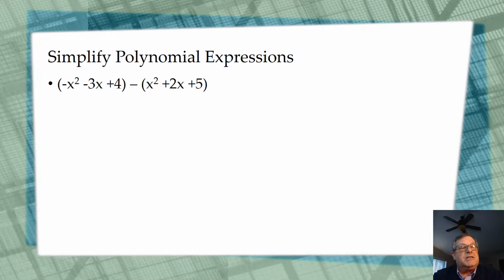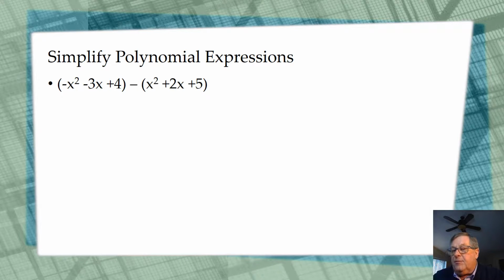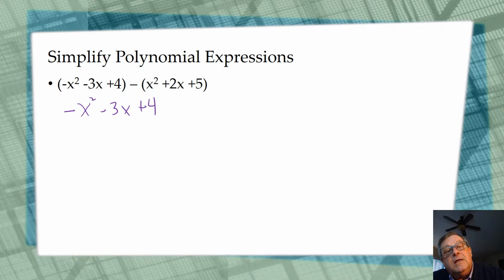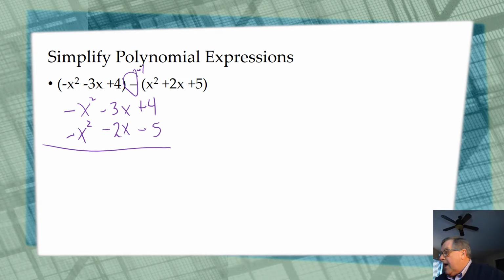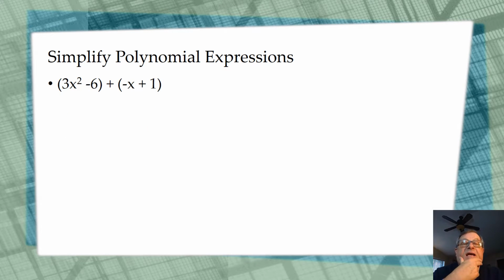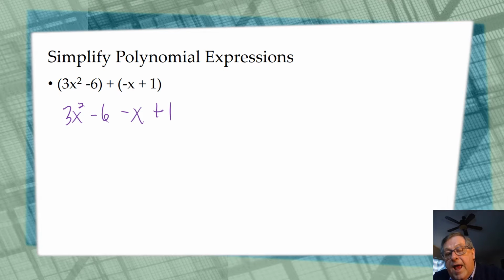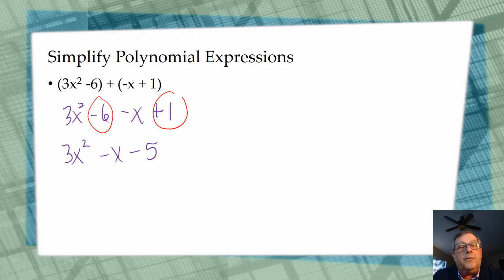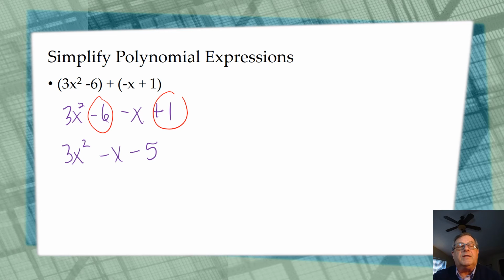Simplify Polynomial Expressions